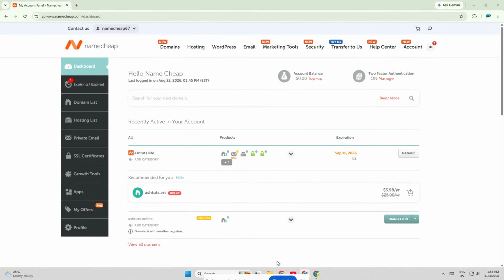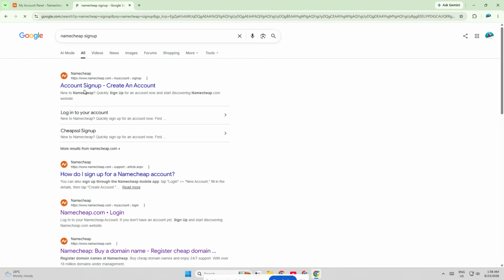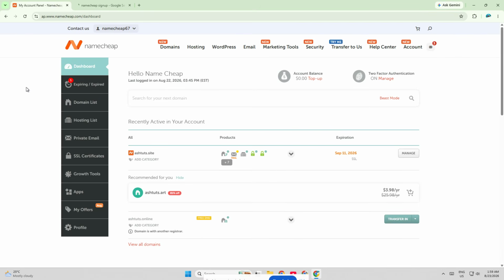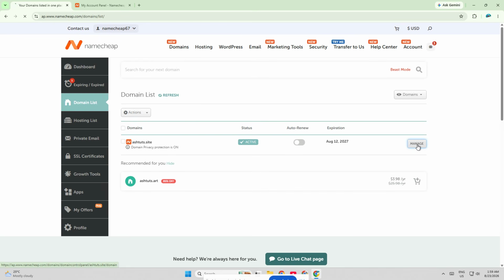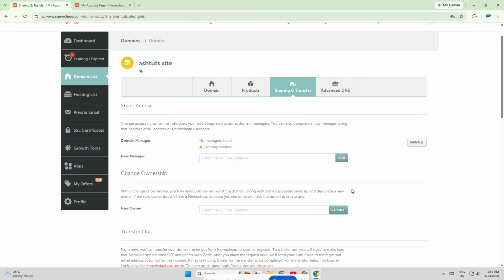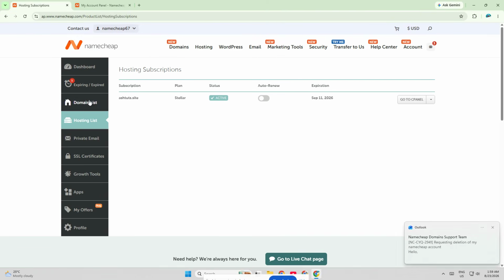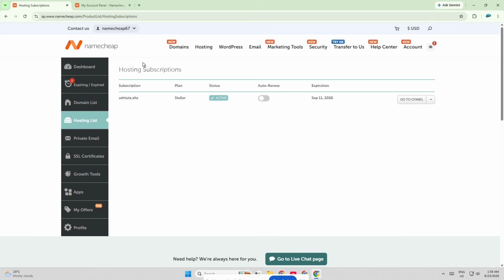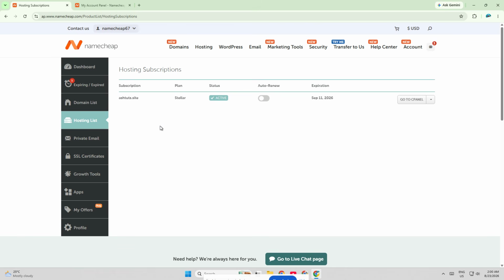Can You Change Namecheap Username? Workaround (Easy Guide)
Learn how to handle a Namecheap username change the right way. In this video, we cover the workaround for creating a new account, transferring domains, moving hosting, and understanding what cannot be moved.

🕚Timestamps:
0:00 Intro
0:18 Can You Change Your Namecheap Username?
0:40 Create A New Namecheap Account
1:05 Transfer Domains To The New Account
1:44 Move Hosting Through Namecheap Support
2:18 Important Limits To Know
2:40 Final Recap

✍️What You'll Learn In This Video:
• How To Work Around A Namecheap Username Change
• How To Create A New Namecheap Account With A New Username
• How To Transfer Domains To Another Namecheap Account
• How To Move Hosting Services With Namecheap Support
• What Cannot Be Moved Between Namecheap Accounts
• How To Safely Migrate Services Without Confusion

💡Pro Tips:
• Double-check the new username before transferring any domain
• Make a full list of services in your old account before you start
• Contact support early if you need to move hosting or add-ons
• Remember that account funds and some apps may stay in the original account
• Update DNS and login details after the move if needed